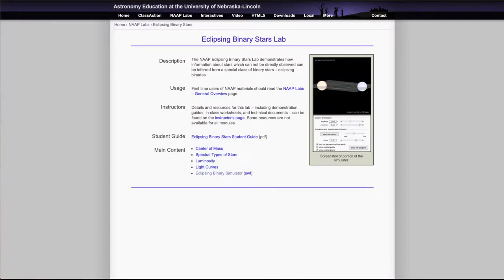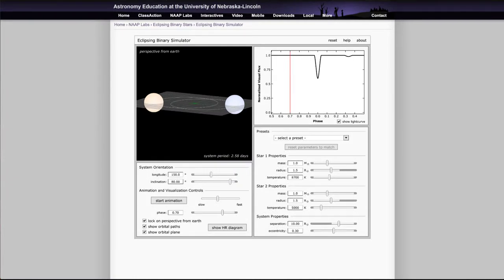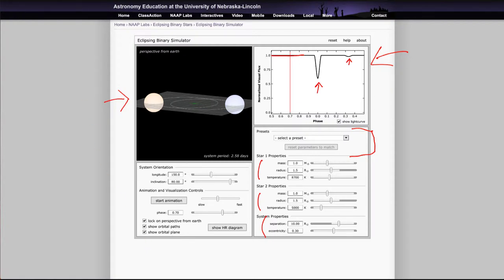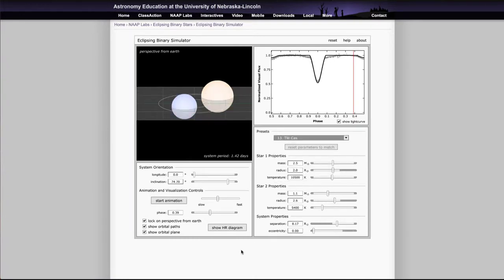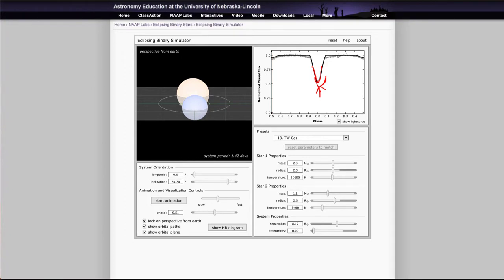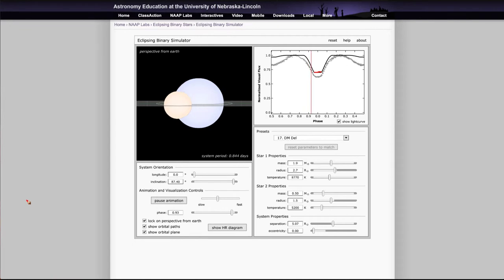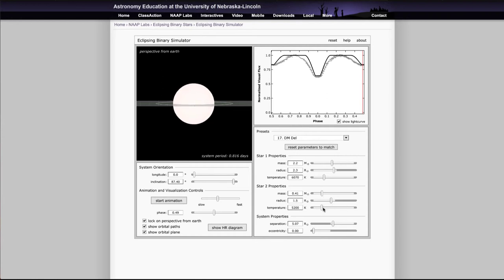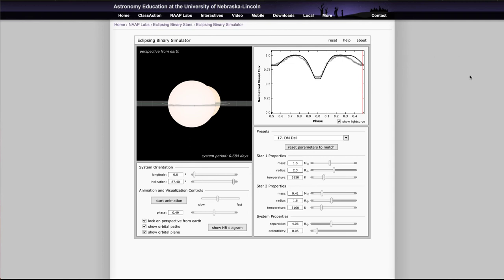NAAP Lab 10 - Eclipsing Binary Simulator Demo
This video demonstrates the use of the Eclipsing Binary Simulator created by the Nebraska Astronomy Applet Project. Pease note that these simulations need to be downloaded and will no longer run in the browser.